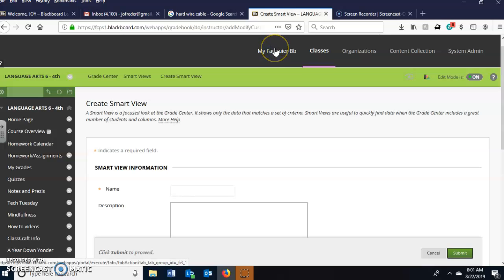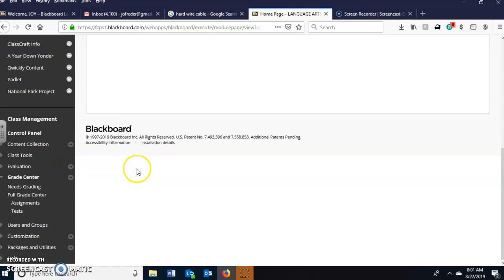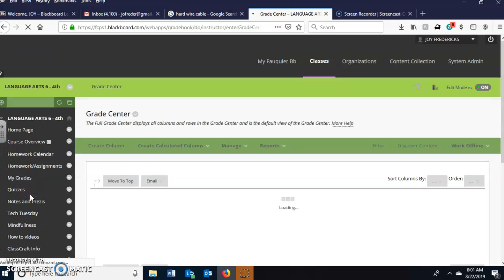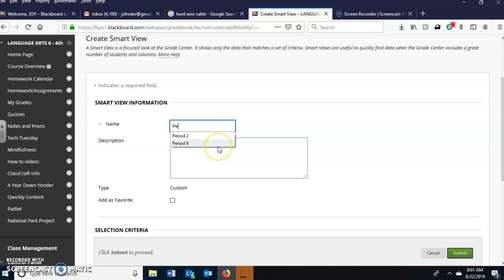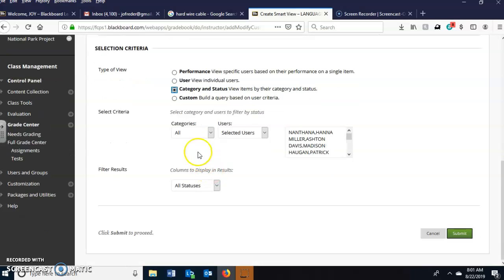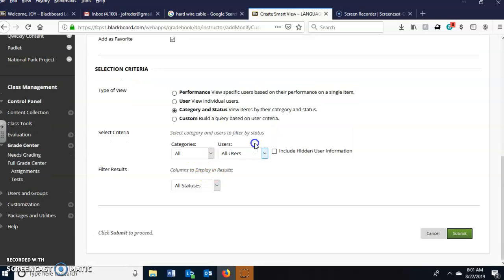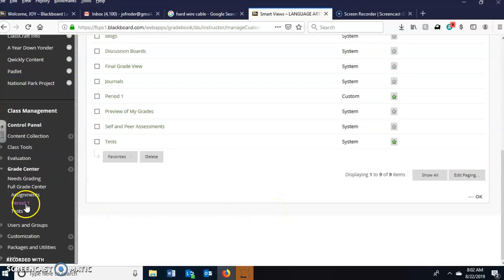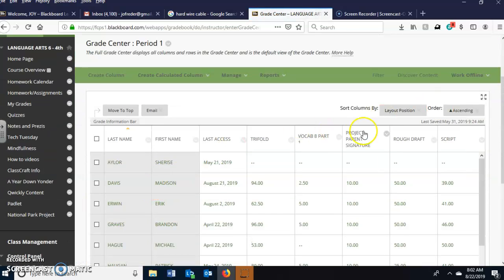Smart View in BB